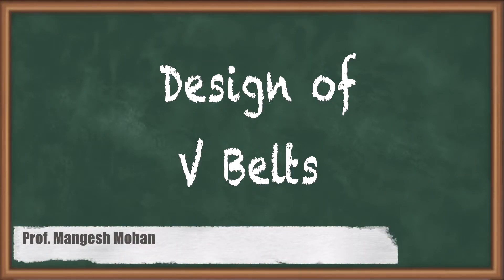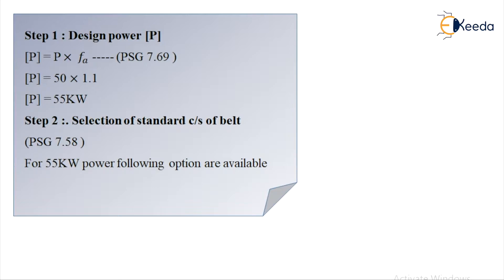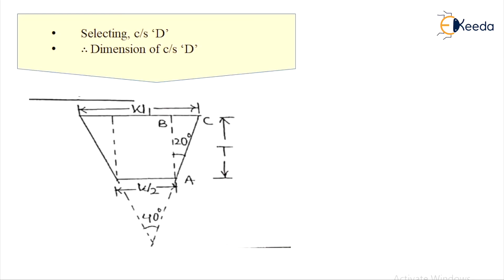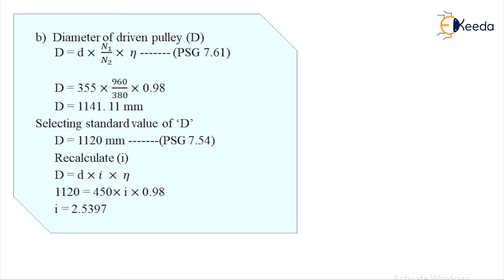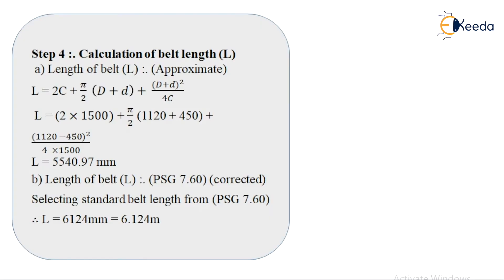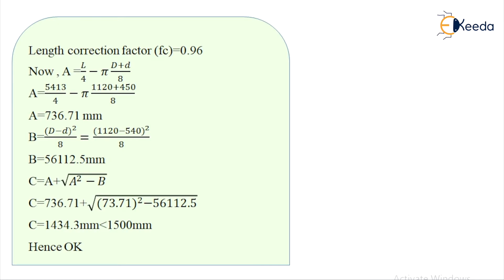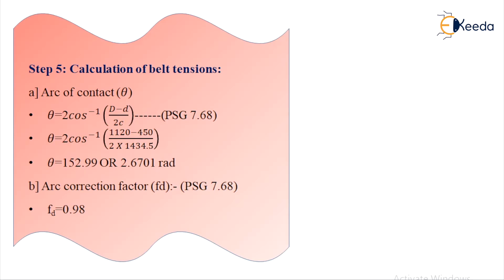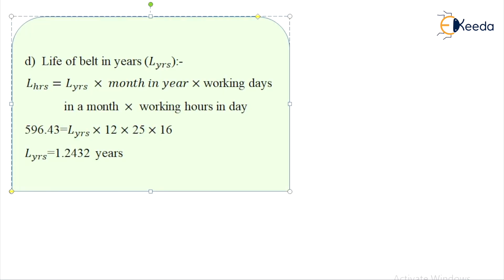Design of V Belts - Design and Selection of Belt and Design of Flywheel - Machine Design - 2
Video Name - Design of V Belts

Chapter - Design and Selection of Belt and Design of Flywheel

Happy Learning!